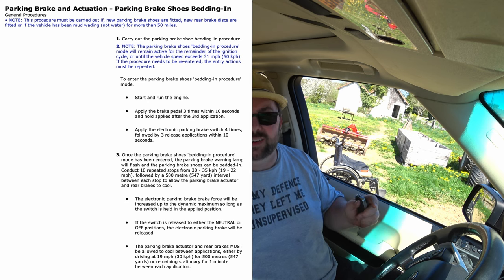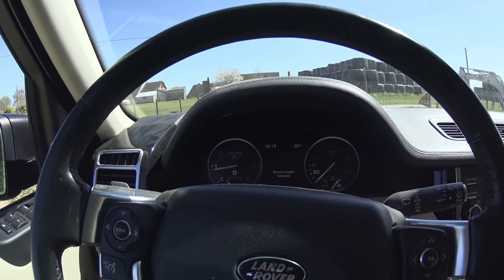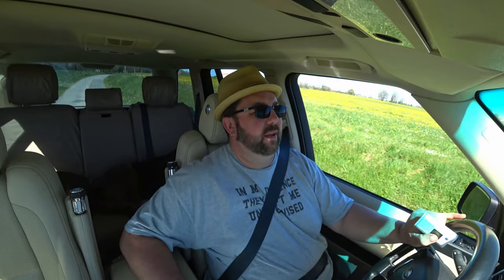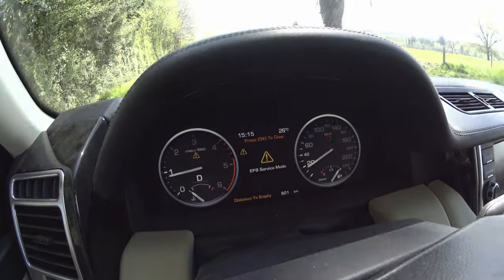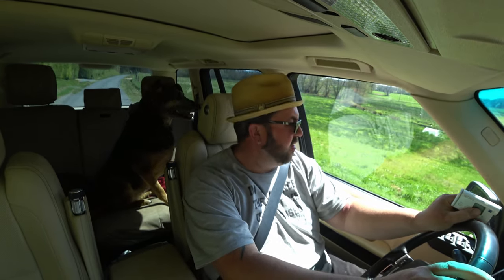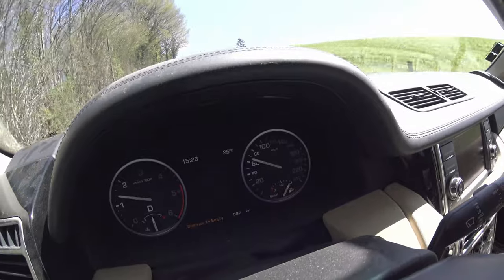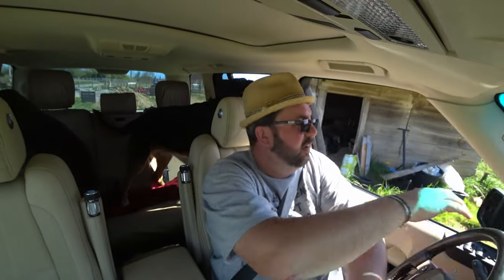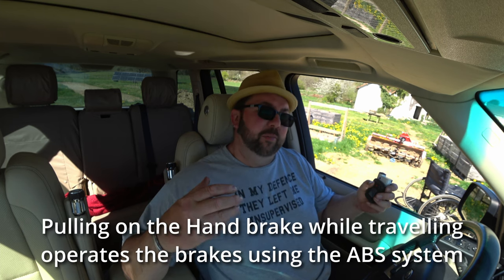Land Rover Range Rover L322 EPB bedding in procedure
After replacing either the rear discs or the hand brake shoes, you will need to run through the bedding in procedure. It's quite simple, and in this video I show you how.

All Products and Gear used in this video